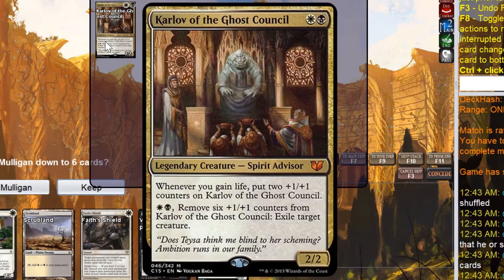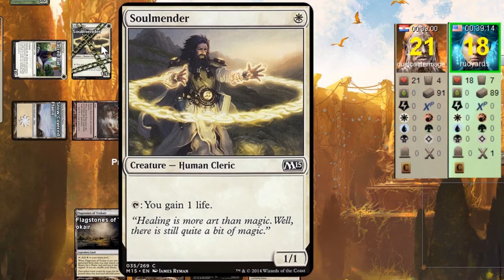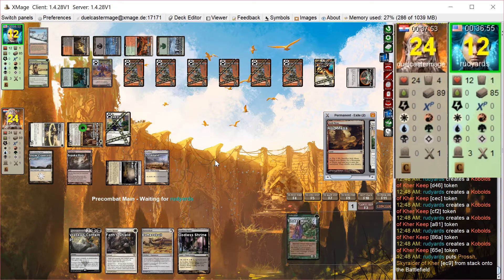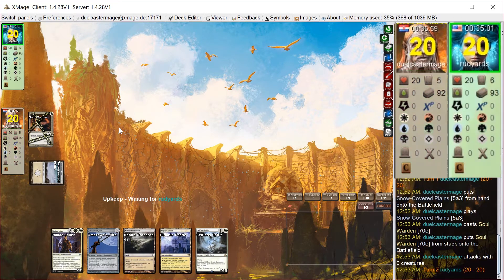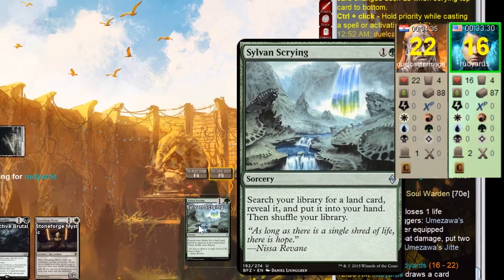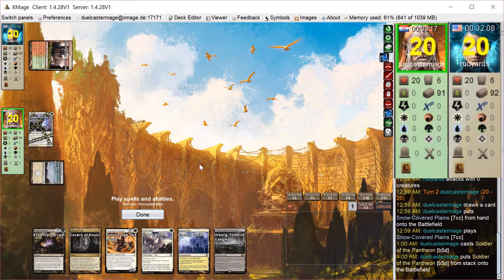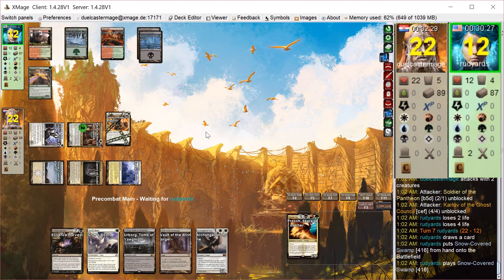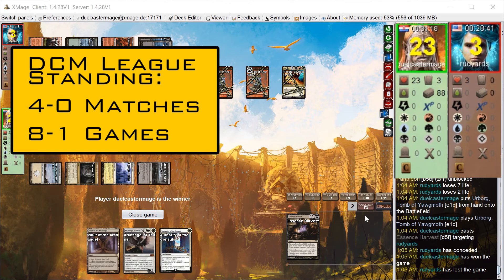Karlov vs. Prossh | Duel Commander League March 2018, Round 4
►Be informed when new videos come out!

►Invite to discord server where you can participate in league tournaments like this

Tyler from Duelcastermage.com piloting Karlov of the Ghost Council against Prossh, Skyraider of Kher in a Duel Commander (French EDH) LEAGUE match.

Playing Karlov feels dirty, but I justify it due to the fact that, at the end of the day, he's a build around commander and not just a pile of good stuff. The aim of the deck is pretty obvious: to gain life in as many separate chunks as possible in order to grow Karlov into a proper BEAST. The incidental life gain is a godsend against aggressive decks like Zurgo and a cherry on top in pretty much all matchups.

The league point system works like this: Score = Losses + (2 * Wins) + Bonus. Bonus refers to the number of games won by people you've beaten, so players performing better are worth more points.

If you like the video, please support more content creation by liking it, commenting, subscribing to our channel, and/or contributing to our Patreon! (link above) Your support helps us keep making content for this under-served format! :)